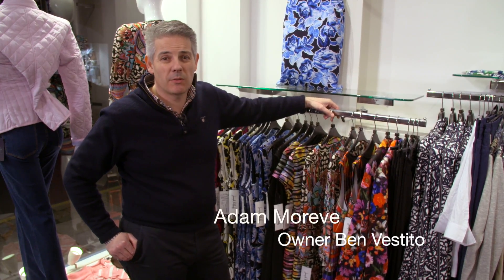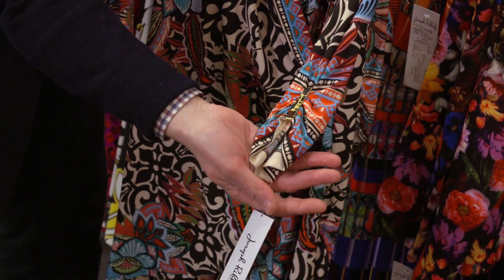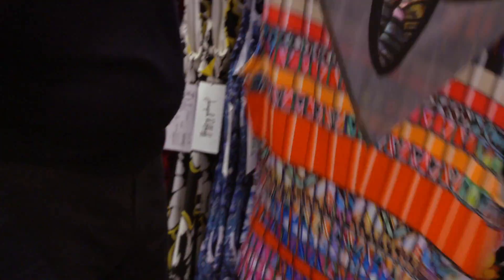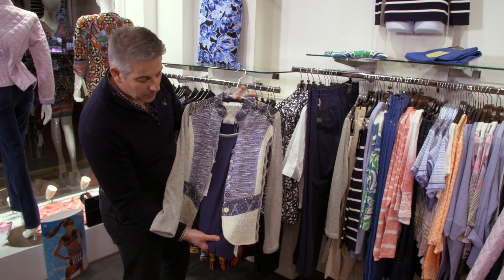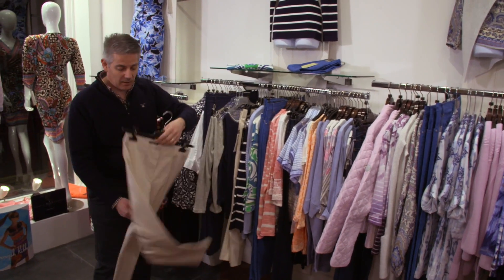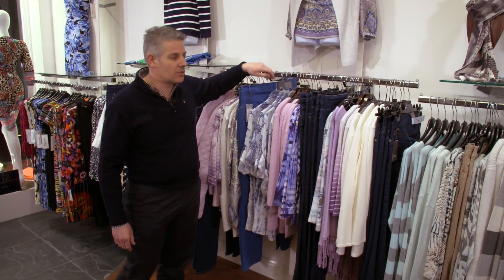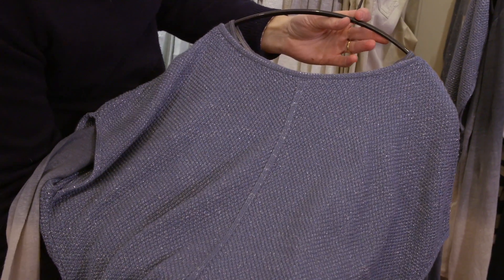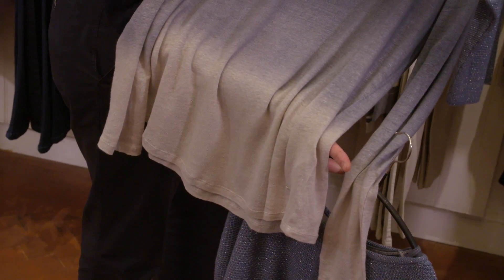Ben Vestito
The latest Fashions from Ben Vestito Spring / Summer 2016